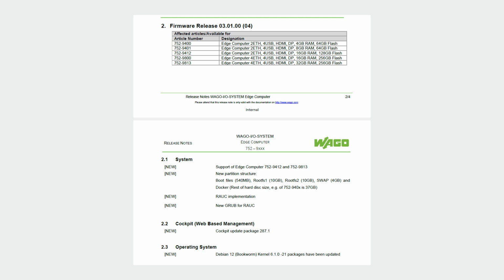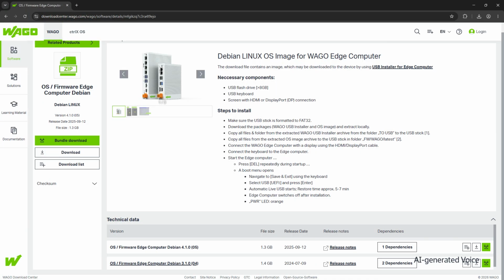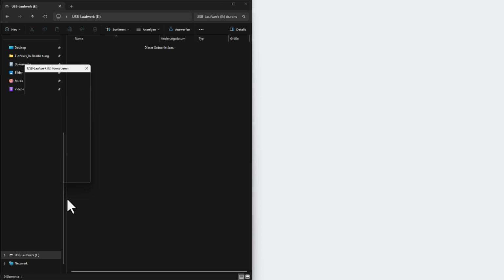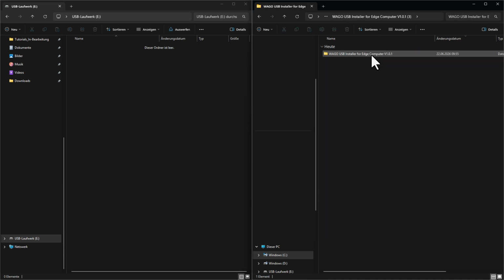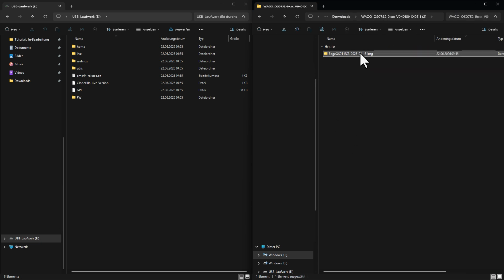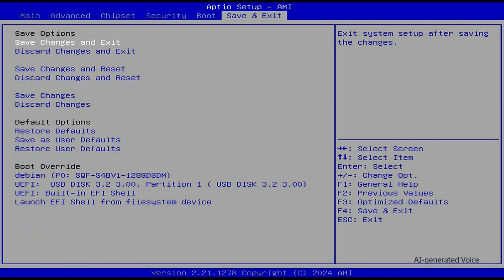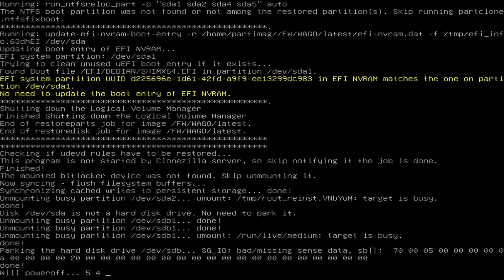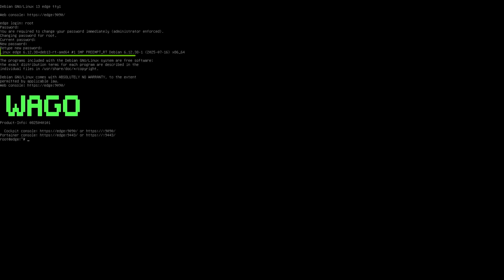WAGO Edge Computer #1 | Firmware Update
In this WAGO tutorial we’ll show you how to update the firmware on a WAGO Edge Computer.